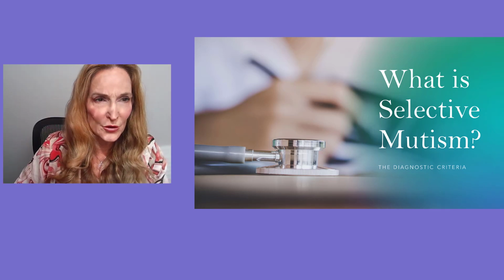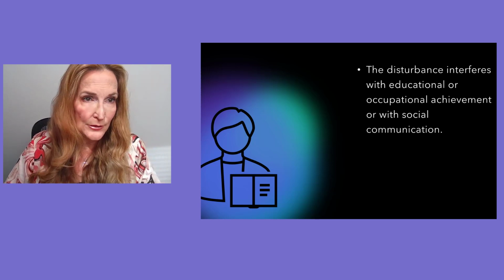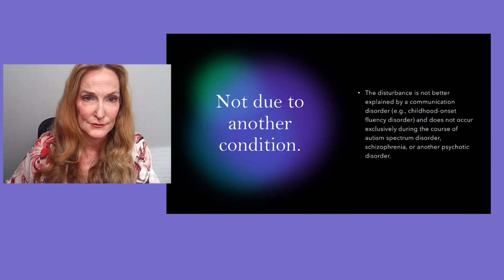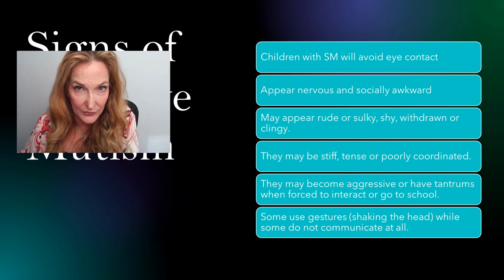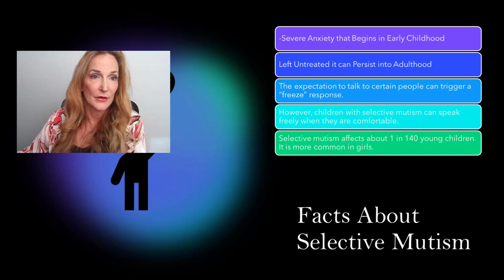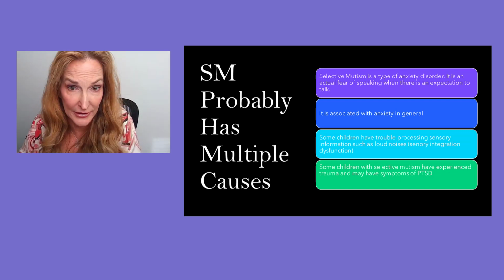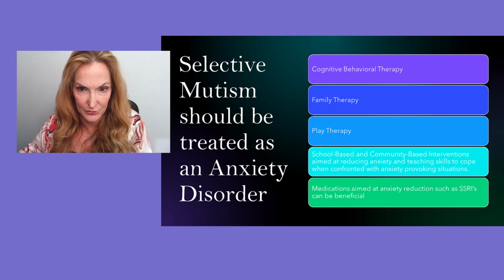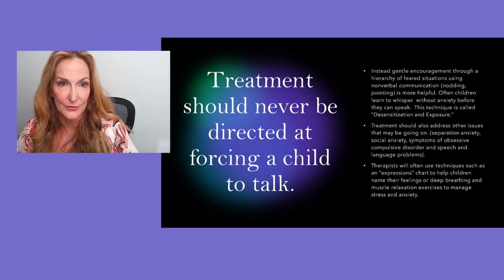SELECTIVE MUTISM Recognition and Treatment | What to Do when Your Child Won't Talk!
Psychiatry Lecture Selective Mutism recognition and treatment involves a careful assessment often of a very young child. Selective mutism is a specific type of anxiety that affects approximately 1 in 140 children. It is complex and sometimes difficult to recognize and diagnose. Dr. Schwartz breaks down the signs, symptoms, diagnostic criteria and treatment recommendations in this brief and easy-to-understand video.
selective mutism recognition and treatment
selective mutism signs and symptoms explained
selective mutism
selective mutism explained

I’m Dr. Wendla Schwartz, an author, board-certified psychiatrist, and child psychiatrist making Mental Health Videos.

JOURNALING
Every Tuesday & Friday I will post a journal prompt in Community to keep you focused on self-care and your own personal growth. You can add the prompts to your personal journal or use the comment section online beneath the prompt itself. It’s a terrific way to keep you motivated journaling.

Introducing PsychTalk with Dr. Wendla Schwartz, physician and board-certified psychiatrist. We will be exploring the brain and human behavior as related to issues currently relevant in our society. In future videos, I will be personally discussing as well as interviewing other experts on topics such as depression, bipolar disorder, suicide, PTSD, eating disorders, family issues, personality disorders, psychology, child therapy, substance abuse, psychoeducational testing, learning disorders, autism and lots more. We will also spend some time talking about one of my favorite subjects: writing! If you have suggestions or questions please comment and I will be sure to answer and possibly post videos on the topics as well! I am committed to providing straightforward, up-to-date, accurate medical information in an efficient, intelligent, and hopefully entertaining format. As part of that commitment, I will include playlists that present videos by other content creators for whom I have great respect. I have tried to organize these into a format that makes them most useful and easily accessible to my subscribers.

DR. WENDLA'S BOOKCLUB
Books and other materials I have found helpful over the years in working with my patients and their families.

ABOUT DR. WENDLA:
Dr.Wendla Schwartz has a biochemistry degree from California Polytechnic and has studied literature at UC Davis and Stanford. She earned her medical degree at UC San Diego and completed her training in psychiatry and then child psychiatry at UCLA and LSU New Orleans. She is a board-certified psychiatrist, published author of fiction (novels, short stories, and poetry), and has been court recognized as a forensic expert in child psychiatry. She currently lives in Northern California where she writes books and practices medicine.

PLEASE READ: IF YOU OR SOMEONE YOU KNOW IS IN IMMEDIATE DANGER, CALL LOCAL EMERGENCY OR GO TO THE NEAREST EMERGENCY ROOM. I cannot offer medical advice via YouTube so nothing here should be taken as a substitute for getting help from a medical and/or mental health professional. Watching and/or listening to my videos is not to be construed as a doctor/patient relationship.